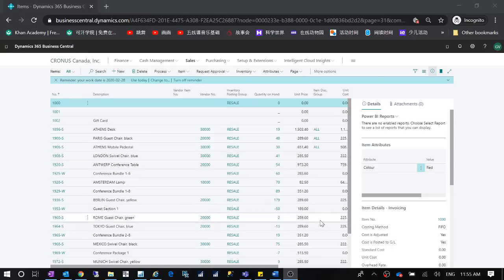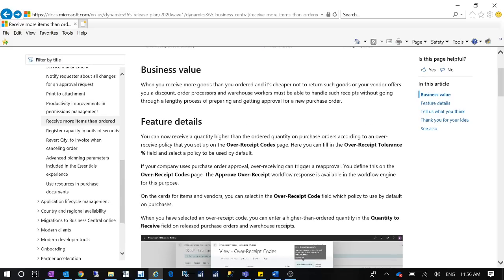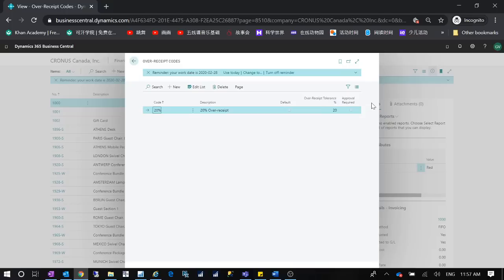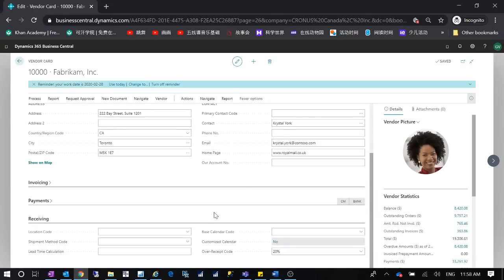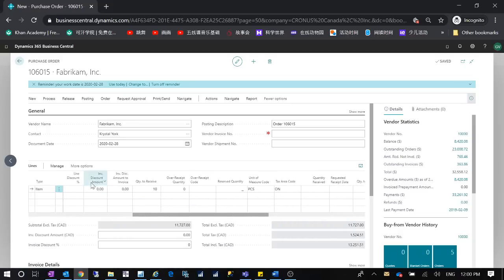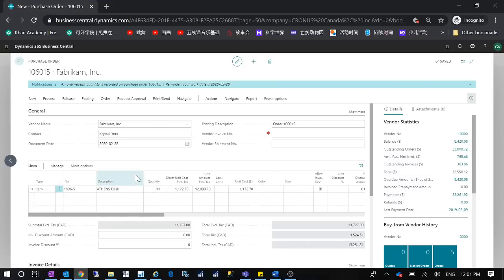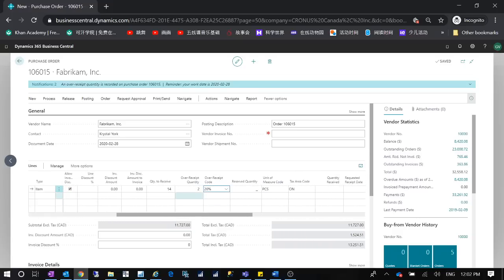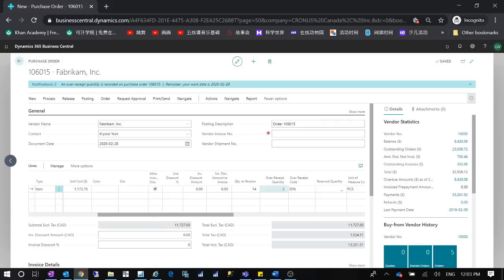Business Central 2020 Wave 1 Release -- Over Receipt on Purchase Orders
This video demonstrated how the automated over-receipt for purchase orders work from the Business Central 2020 Wave 1 release. This is a new feature released from Apr.1st, 2020.

Our company is a Microsoft Gold Partner and LS Retail Partner who does Business Central/NAV, Dynamics 365, LS Retail and Power BI implementations.

We also provide cloud services for Office 365 and Azure.